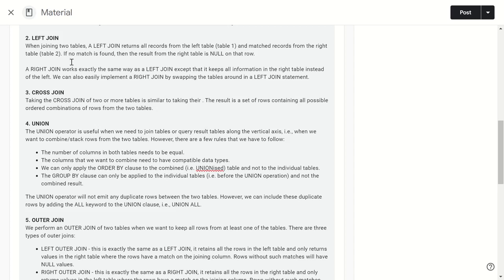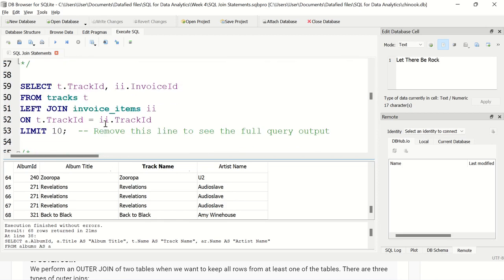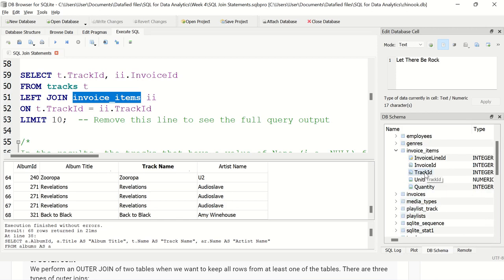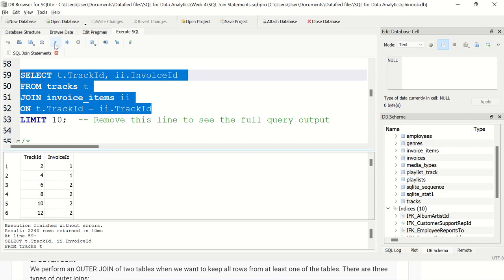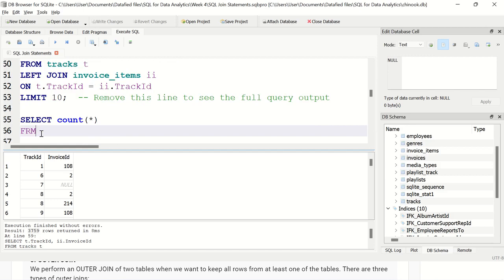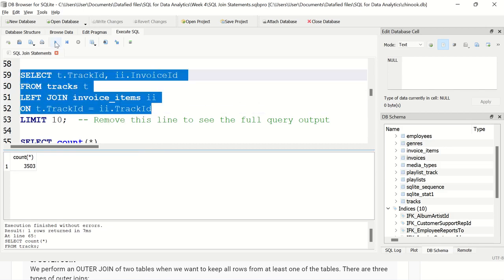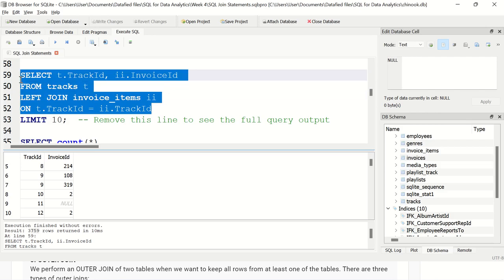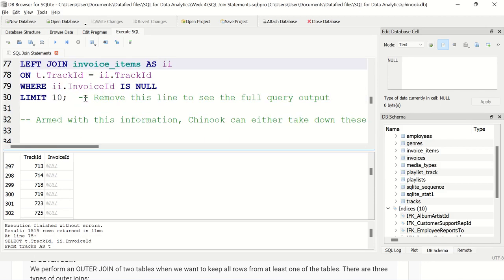Left Join in SQL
Learn about left join in SQL as you watch this video.